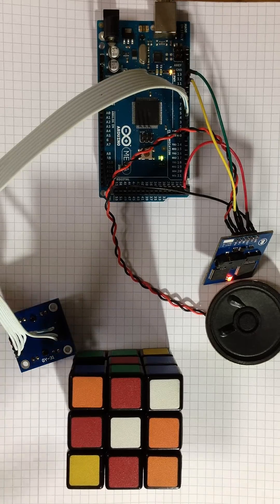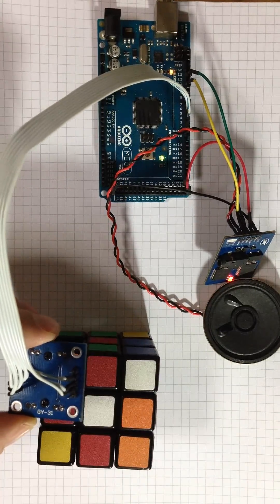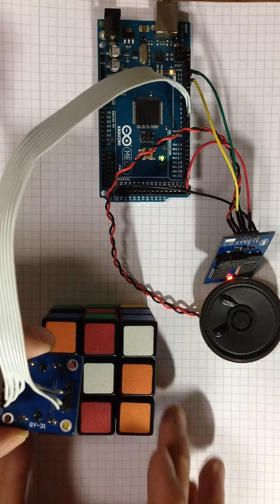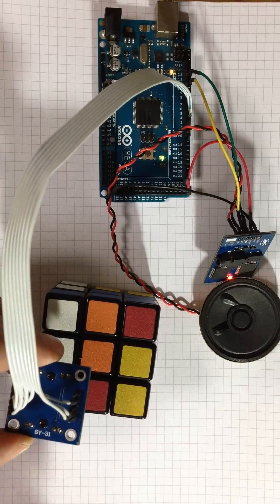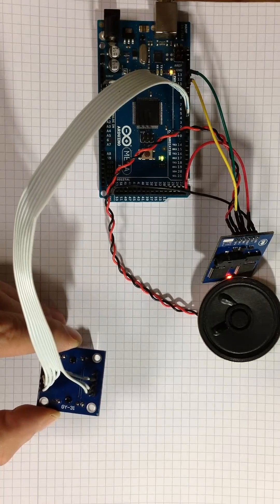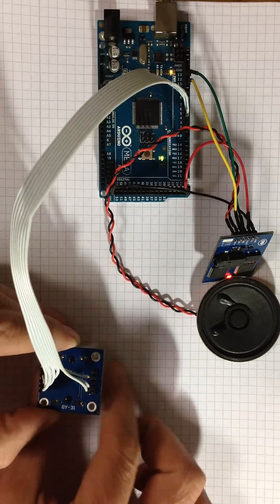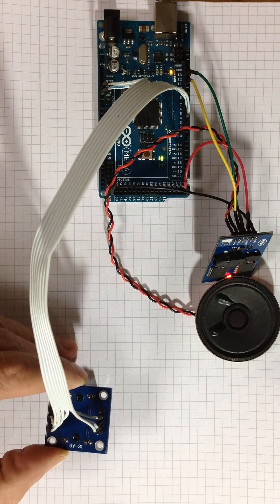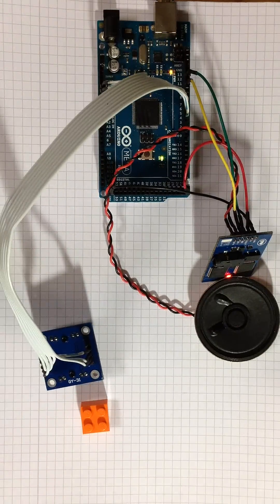TCS3200 color sensor with k Nearest Neighbor classification algorithm